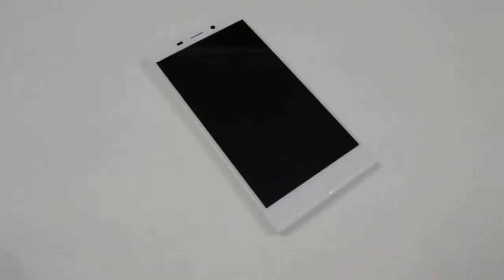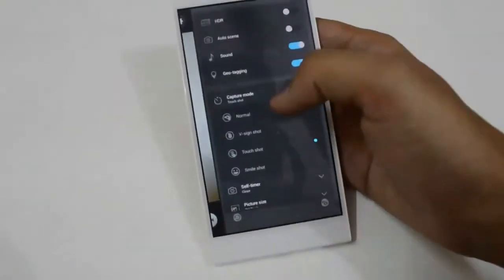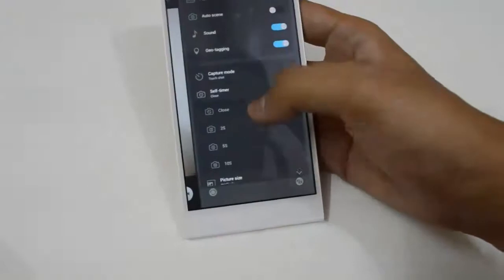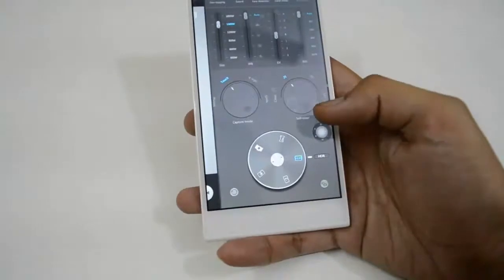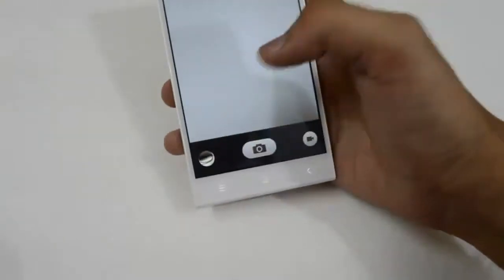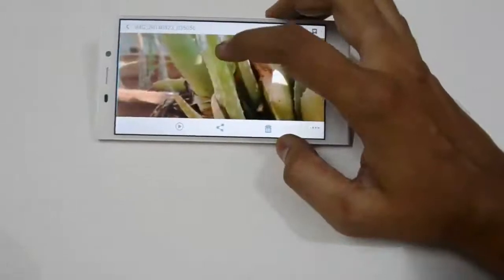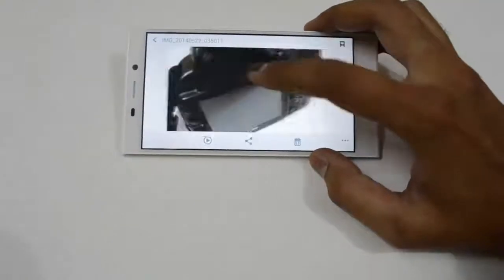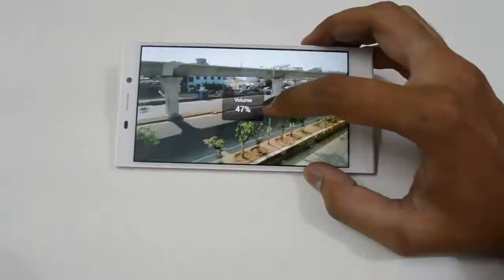Gionee Elife E7 Camera Review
Gionee Elife E7 has got a 16MP rear camera and 8MP front camera, both the camera's has got a excellent picture quality and the video quality too is fabulous.

Display : Size is 1080 x 1920 pixels, 5.5 inches(401 ppi pixel density)

Camera : Primary 16 MP, 4608 х 3456 pixels, autofocus, LED flash

              Features Geo-tagging, touch focus, face & smile detection

              Video Yes

              Secondary Yes, 8 MP